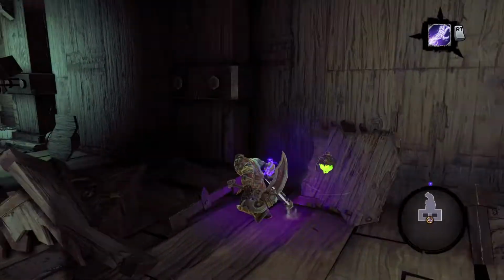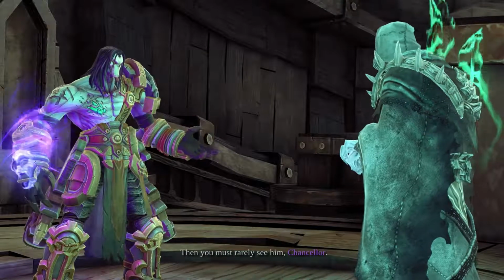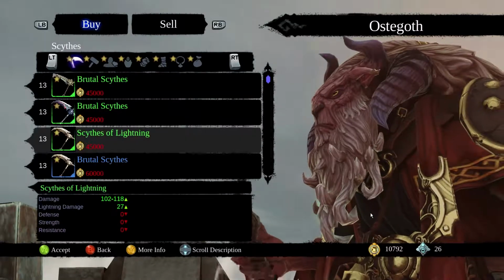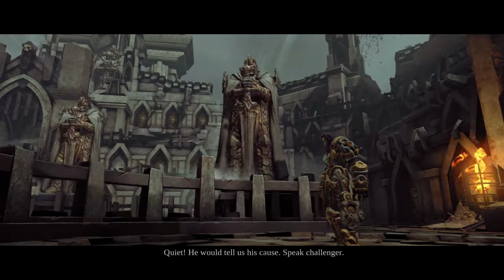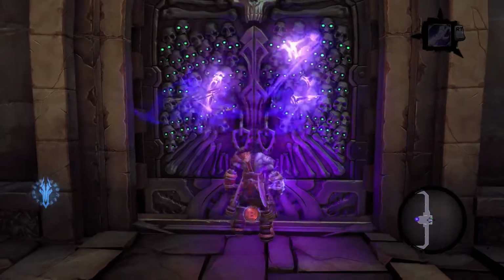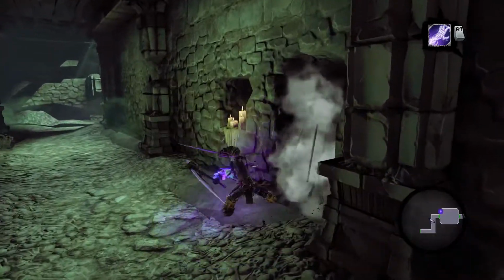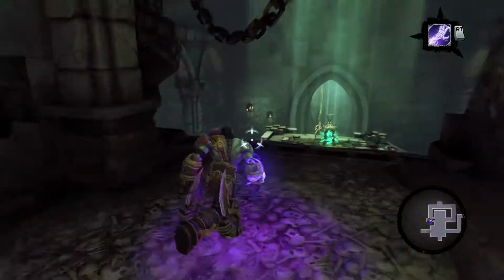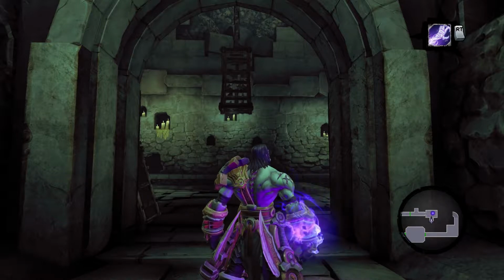#10 - Demajen plays... Darksiders 2 (Deathinitive)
Darksiders II is an action role-playing hack and slash action-adventure video game developed by Vigil Games and originally published by THQ in 2012. The "Deathinitive" remaster of the game was released in 2015 by Nordic Games, featuring updated textures, lighting, and native 1080p resolution. It features a mix of "Legend of Zelda"-style exploration and dungeons, with more "God of War"-style combat, as well as a strong aesthetic (designed in part by legendary comicbook artist/writer Joe Madureira) and story. It also features more RPG features than it's predecessor, with RNG loot a-la "Diablo 3" and a skill tree/levelling system.